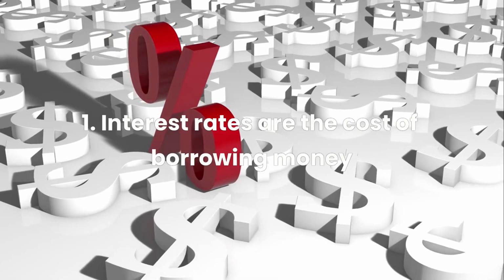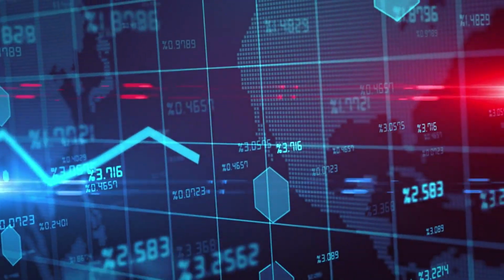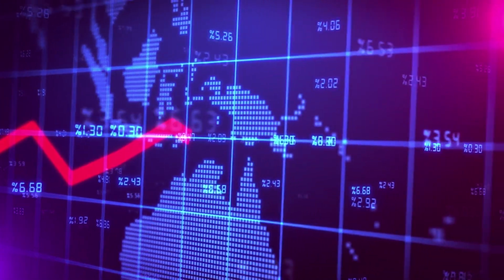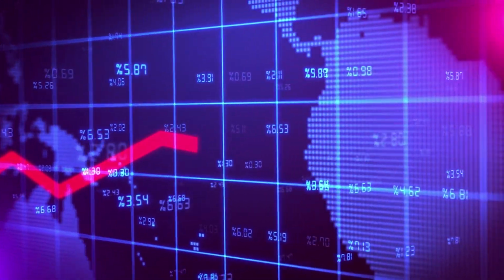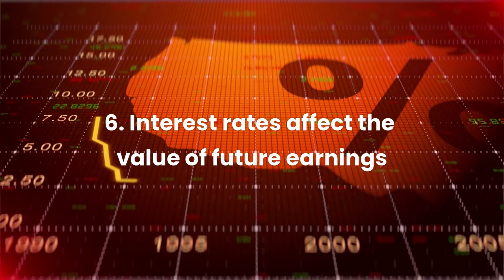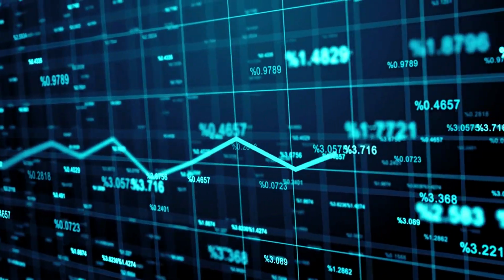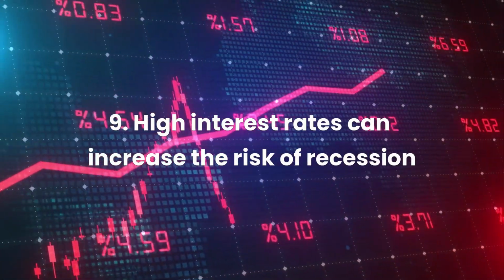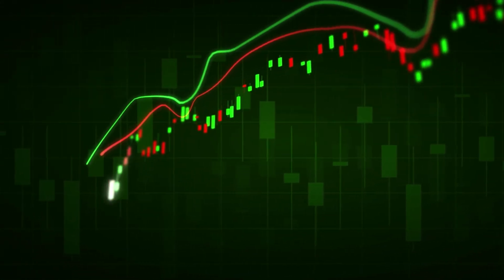Interest Rates Explained: How They Impact the Stock Market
How do interest rates affect your investments and the overall stock market? In this breakdown, we explain what interest rates are, why they change, and how they influence stock prices, bond yields, and market sentiment. Learn how the Federal Reserve's rate decisions ripple through the economy and shape your investing strategy—from growth vs. value stocks to risk management during rising or falling rates. Whether you're new to investing or refining your approach, understanding interest rates is critical to making informed financial decisions.